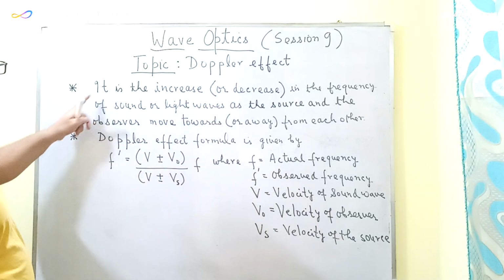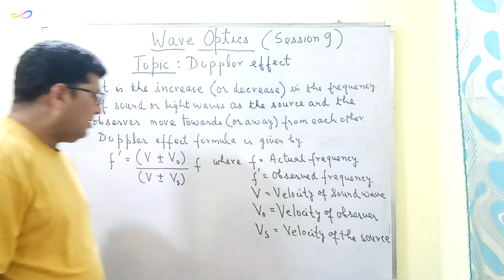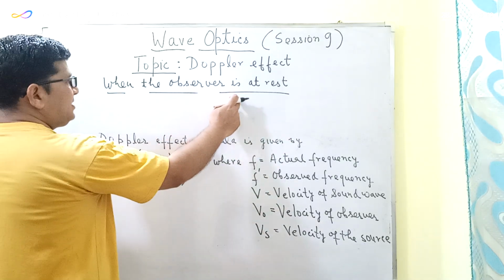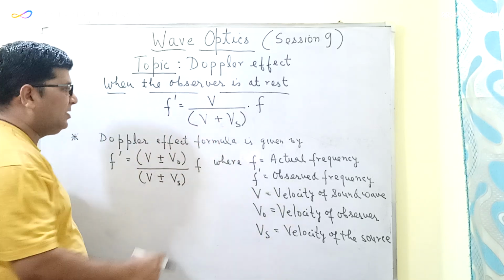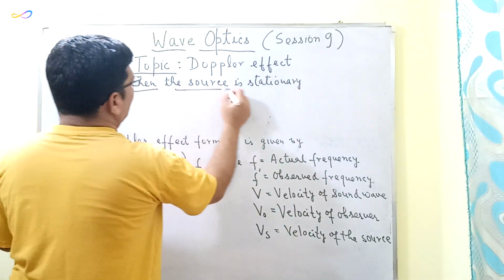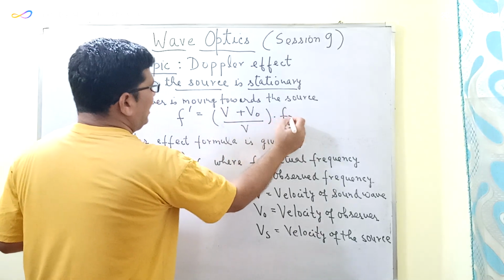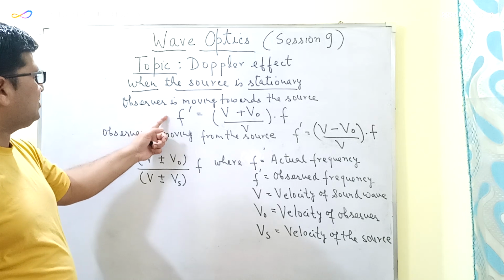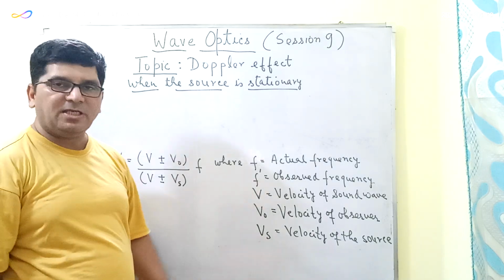Doppler effect - Session 9